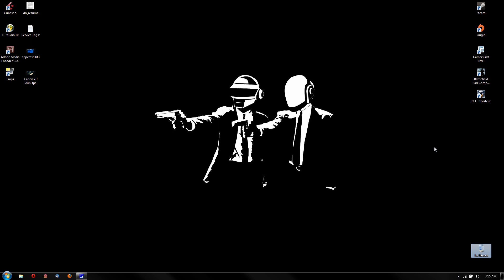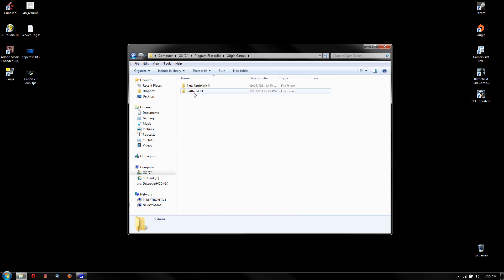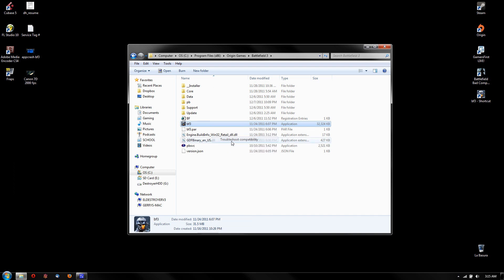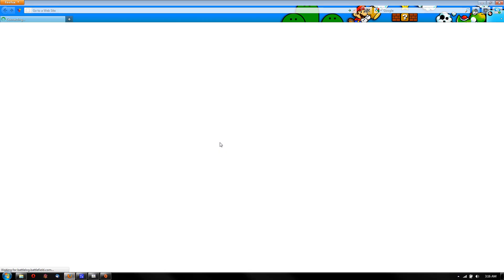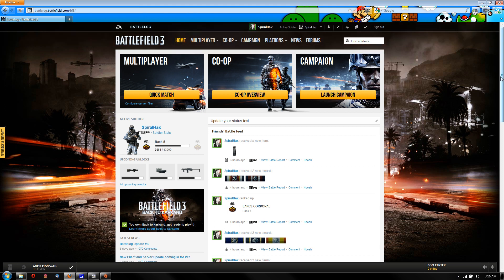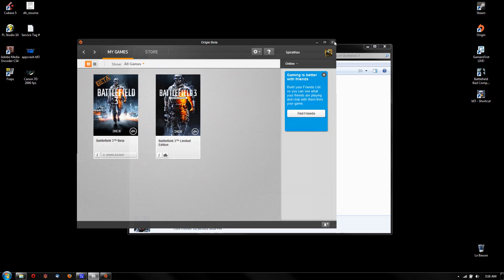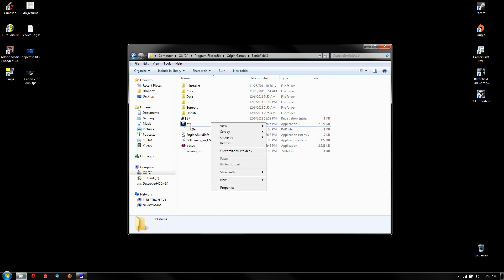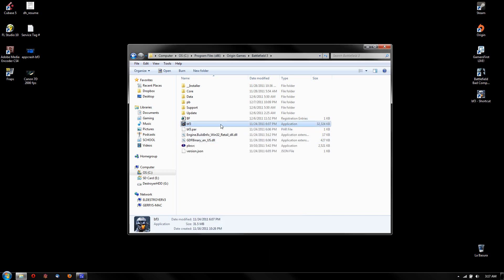New Possible Battlefield 3 Crash Fix PC (Run as Windows XP)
READ ME***and watch in HD*
**NOTE: I have made a new channel where I added a new solution but it will only work for those with NVIDIA GRAPHIC CARDS..
This crash has been happening since the game came out. I wasn't able to play for more than 5 minutes with out it going to a brutal white or black screen. I would usually get an AppCrash or AppHangB1 error. Hope this works for you guys.

C:\Program Files(x86)\Origin Games\Battlefield 3\bf3.exe

-Right click on bf3.exe and click "Troubleshoot Compatibility".
-Click Try Recommended Settings
-Let Windows give you the option to "Start the program" with which ever OS you got. (I got Windows XP Service Pack 2)
-Click "Start the program"
-Let everything load (Origin, Browser, Battlelog, etc.)
-In the internet browser it might say that Windows XP is not supported, so just ignore it.
-Get into a game and hope for no crash.

If it doesn't work, I'm sorry :(
I know how it feels to not being able to play. I just really hope EA and DICE figure something out and update the damn game. They have to stop worrying about adding horns to vehicles and focus on fixing serious issues.